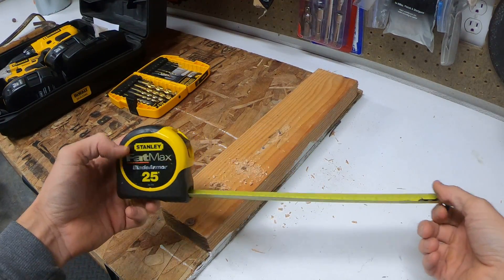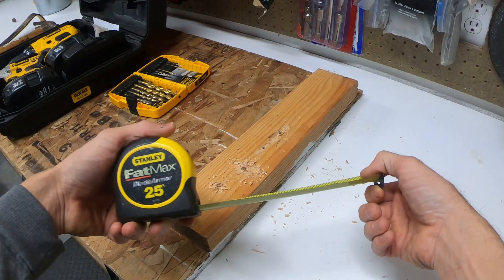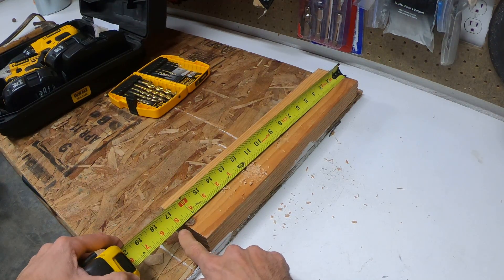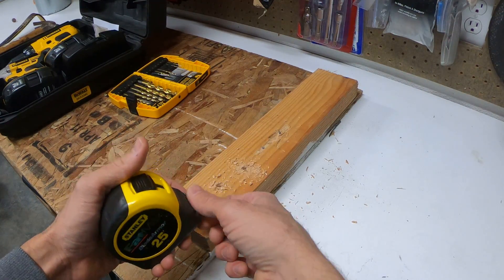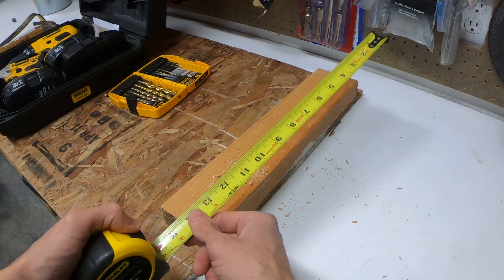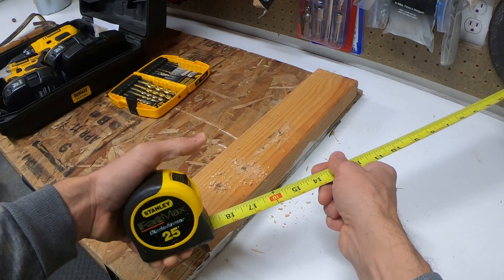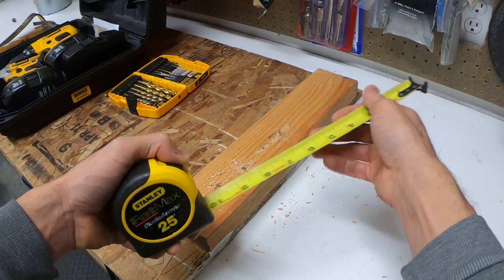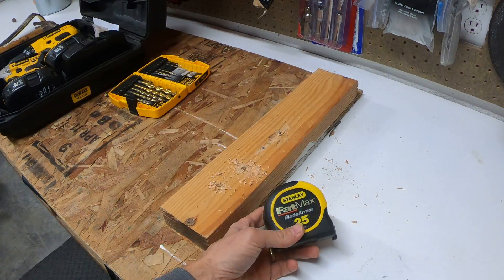HOW TO USE A TAPE MEASURE